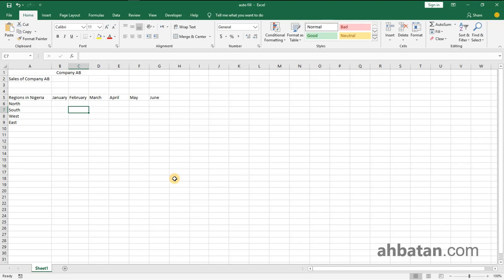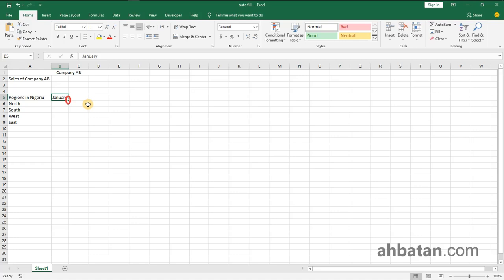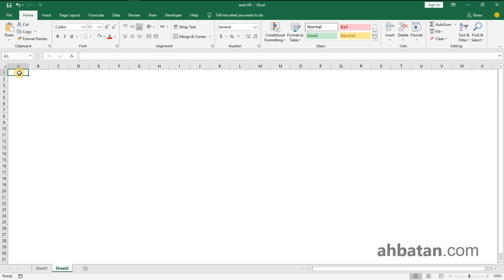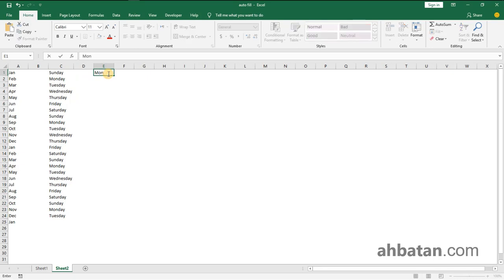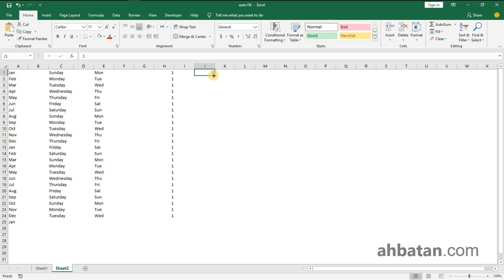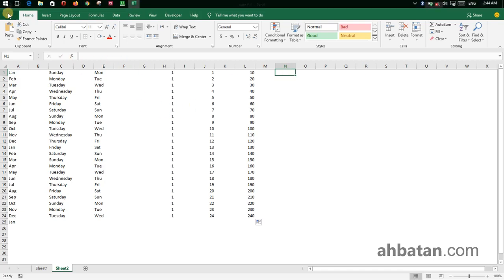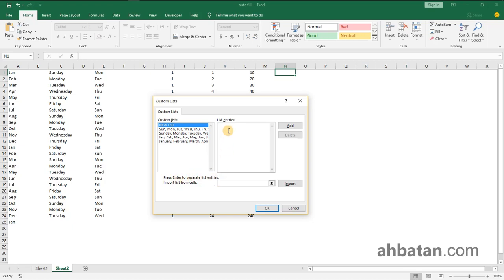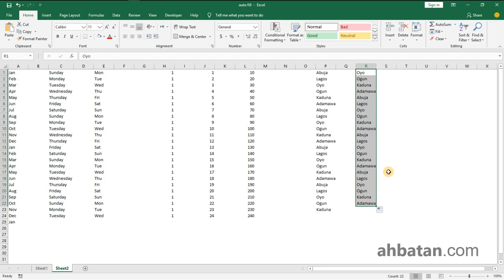How to use auto fill in Excel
Rather than typing a lot of repetitive data, why not let Excel do that for you, learn to use the auto fill handle the smart way.

Do comment and Share, it helps to improve more.
Thanks.